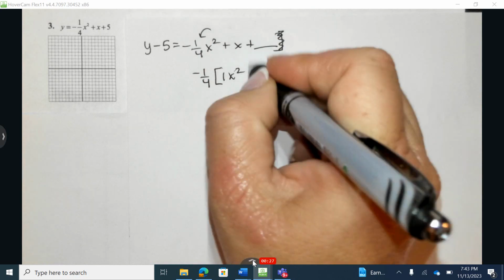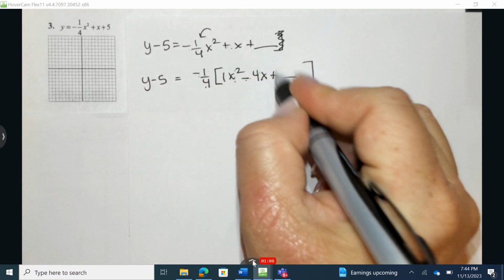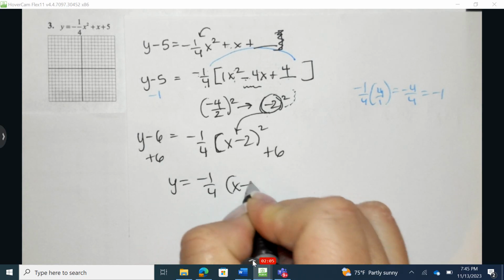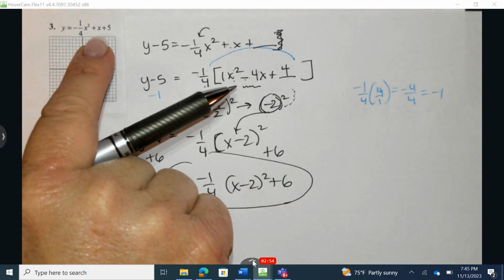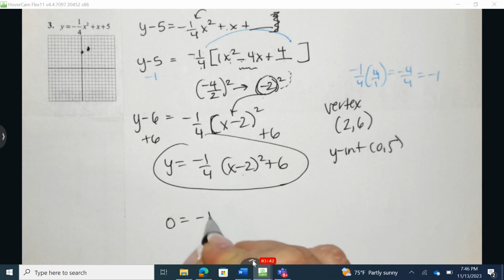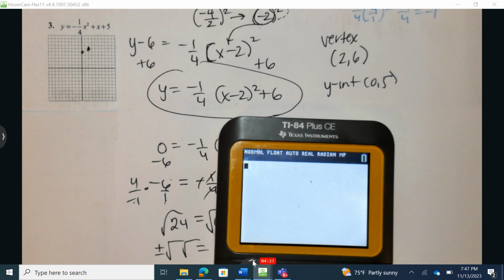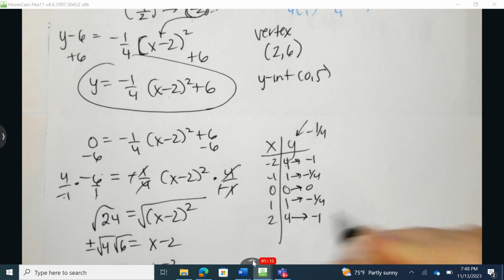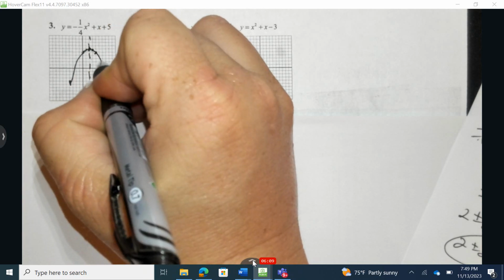Unit Five - Lesson 1 - Try-These Question 3